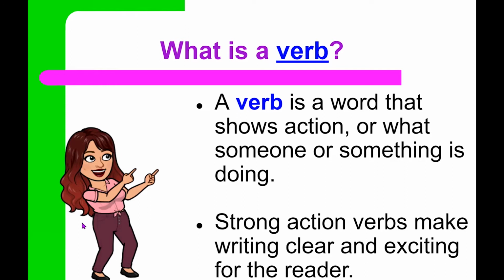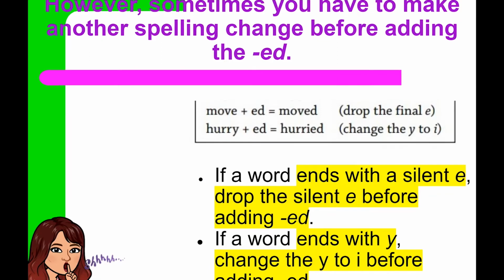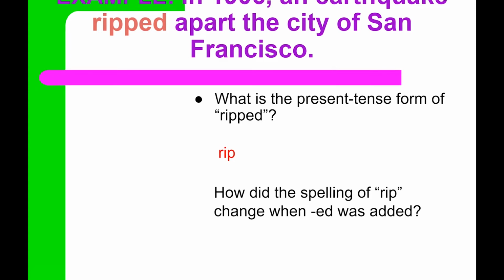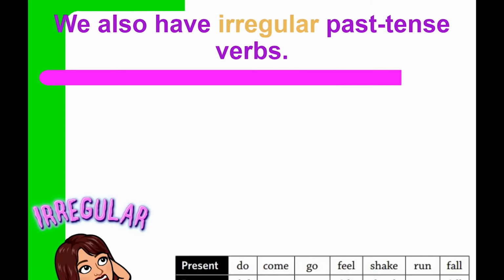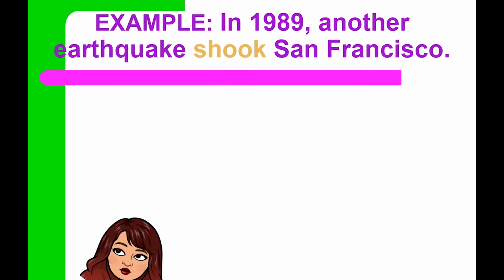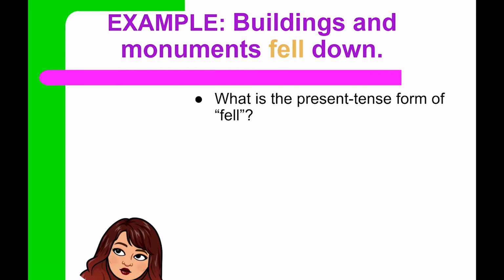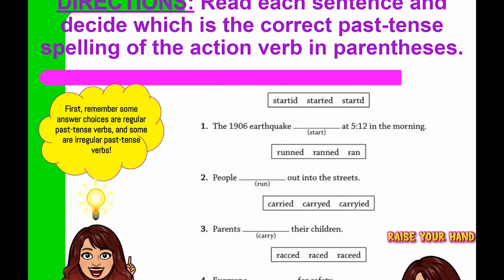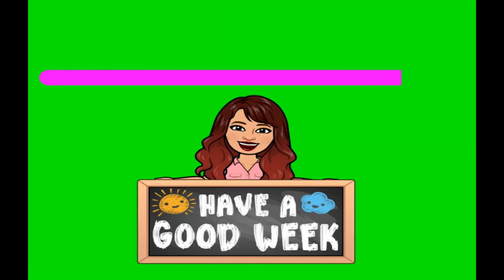Regular and Irregular Past Tense Verbs Lesson